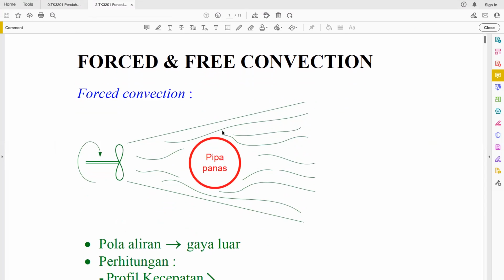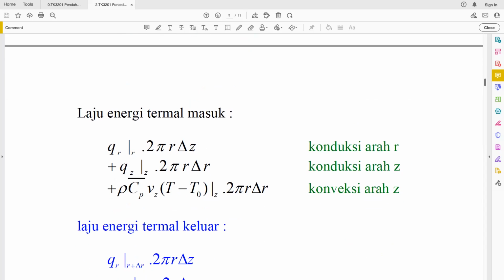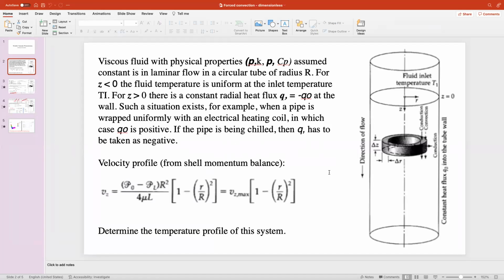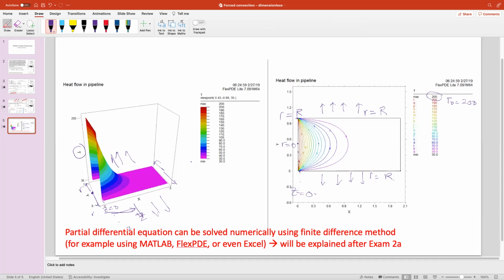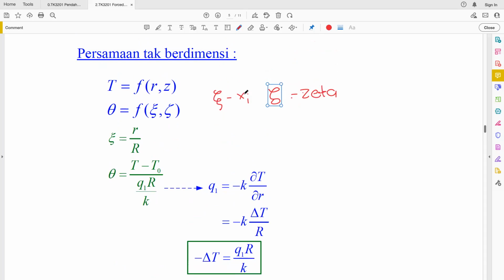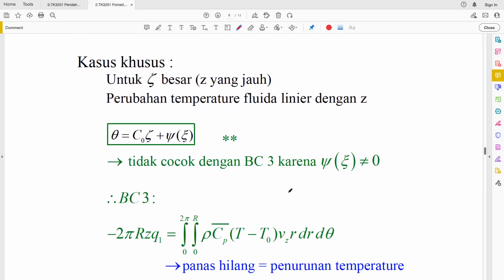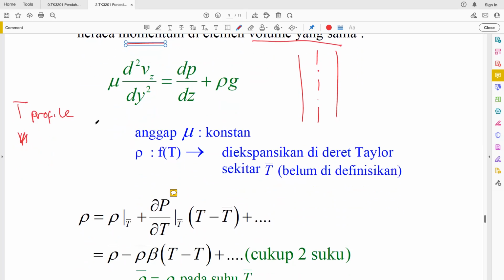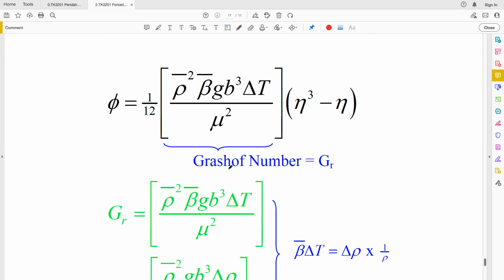TK3201 Week 8 Course Recording: Forced Convection (2/3/2022)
TK3201 Course Recording: Forced Convection (2/3/2022)